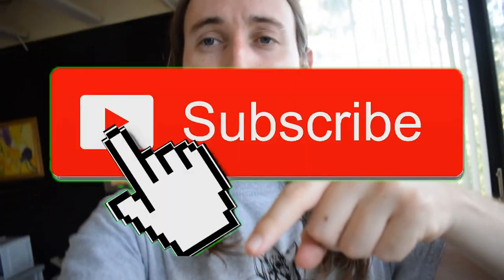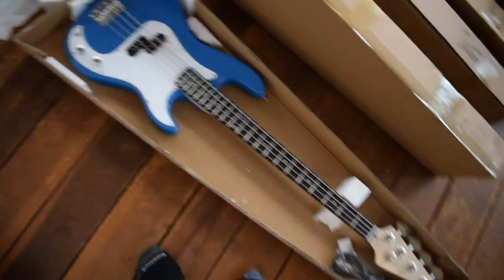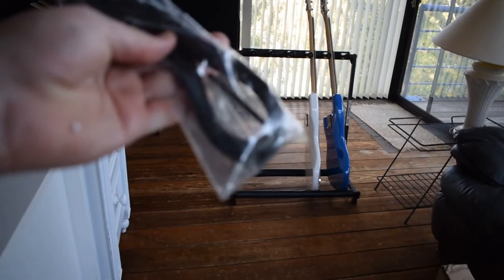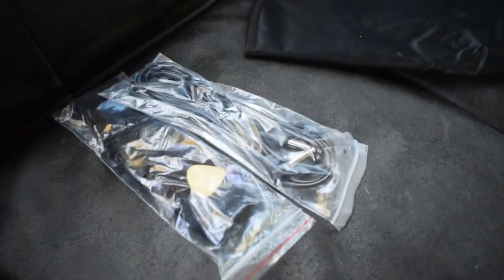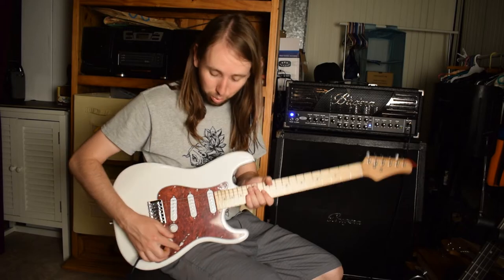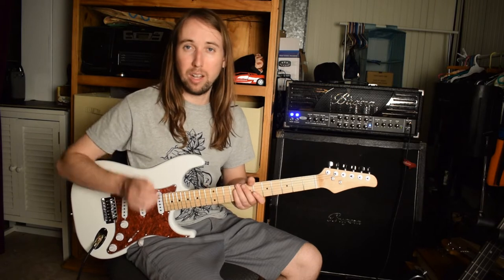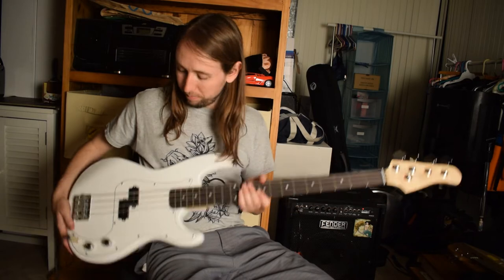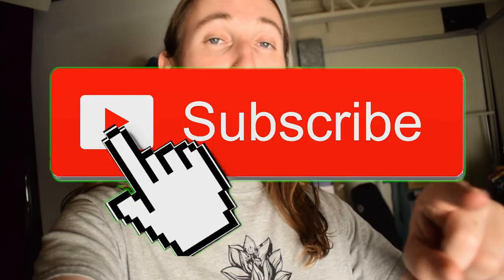UNBOXING 5 GUITARS!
Hey guys! Here is a video of me unboxing 5 guitars from Ebay!